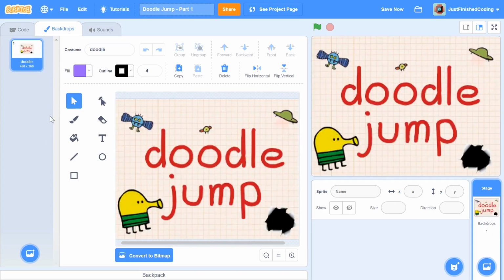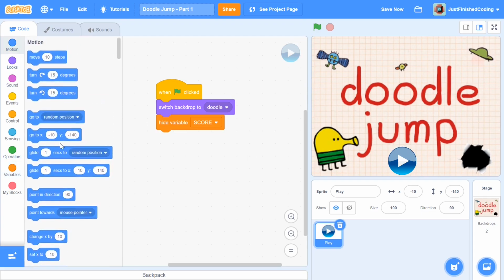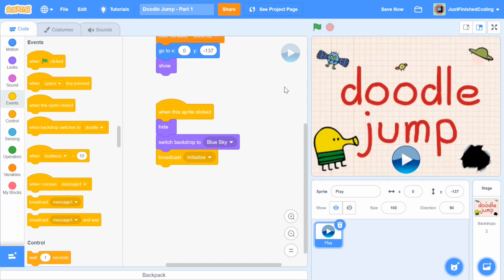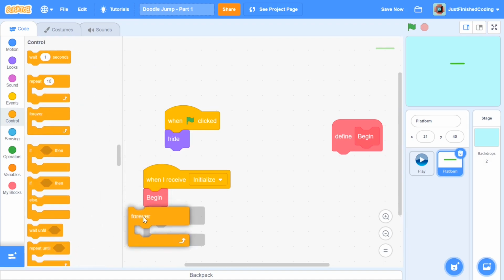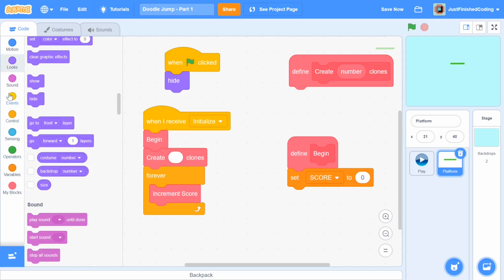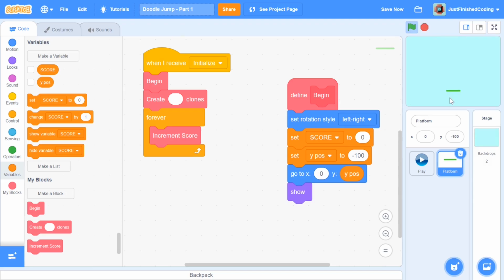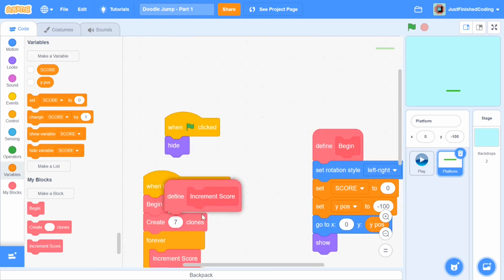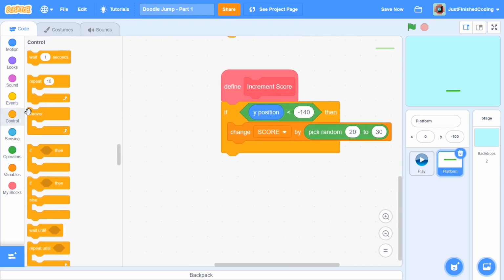Doodle Jump! - Part 1 | Scratch 3.0 Tutorial | Just Finished Coding!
This is part 1 of the brand new Doodle Jump Series, where you will learn to make a simplified version of the Doodle Jump game on Scratch 3.0.

Tuesday: Scratch Programming Tutorial
Friday: Scratch Programming Tutorial
Sunday: Python Programming Tutorial